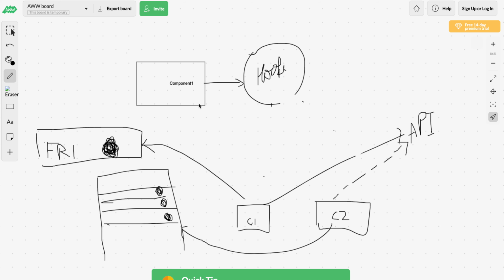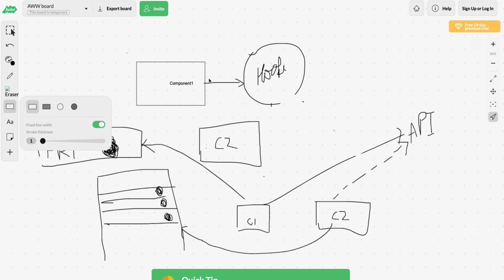React Hooks code walkthrough [Part 3]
Building that theoretical understanding of react hooks through an example

A community that codes together, stays together!